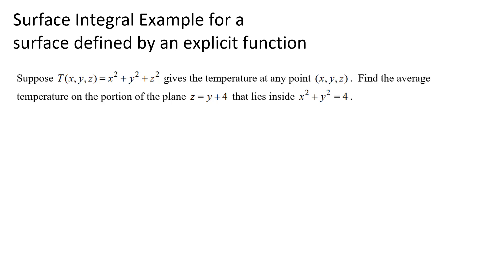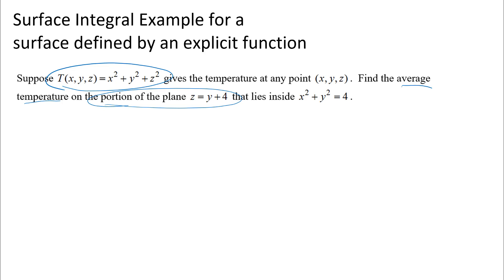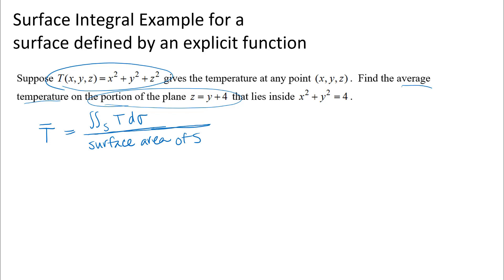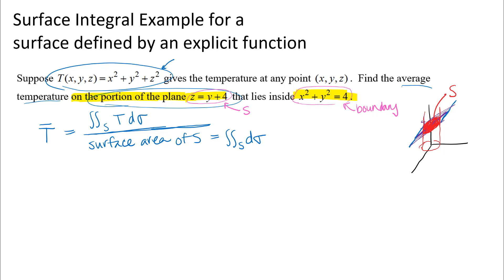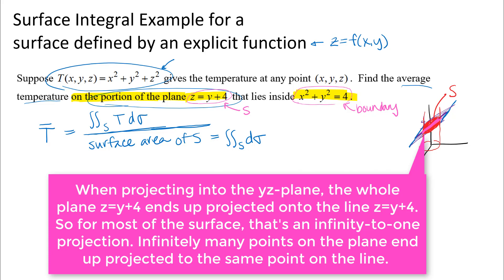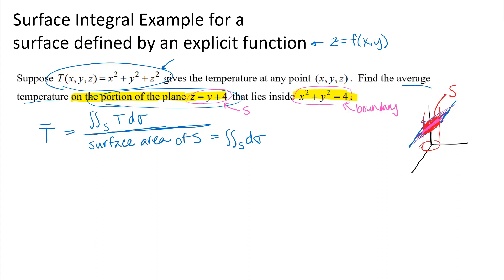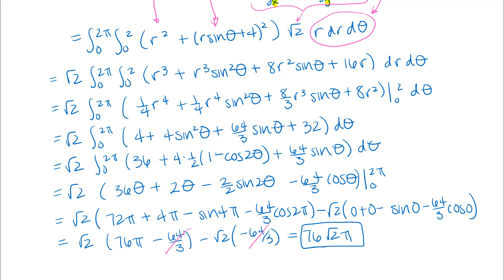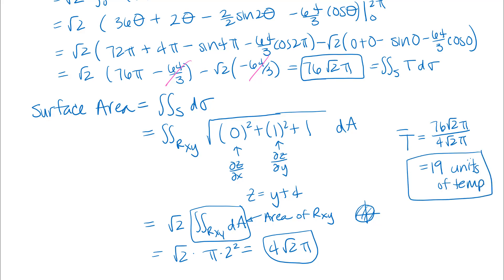Surface Integral Example for Surface Given in Explicit Form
An example of two surface integrals with the surface given in the form z=f(x,y).